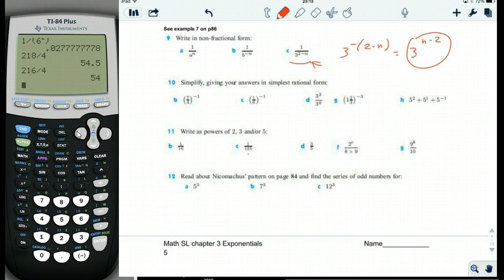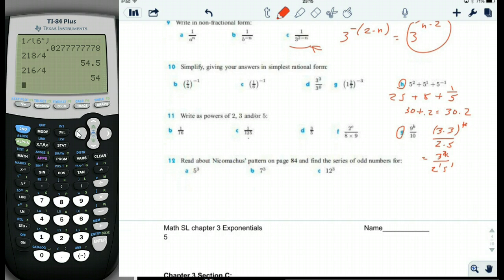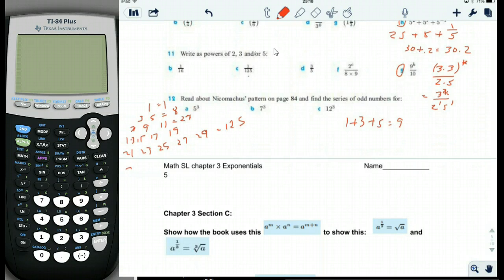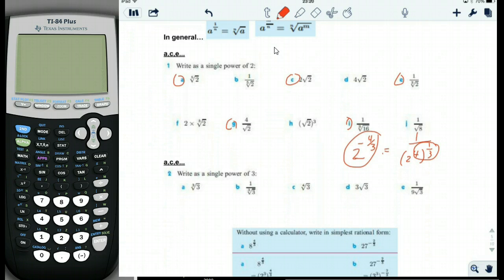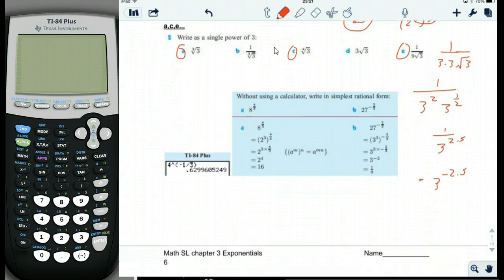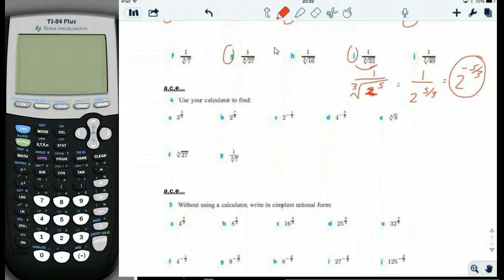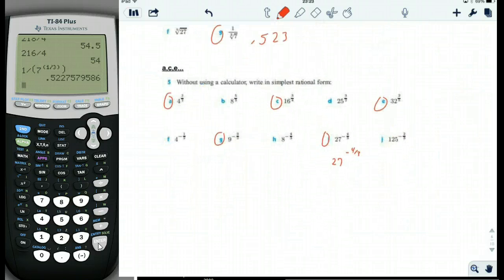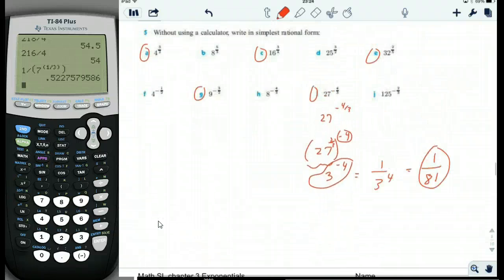Math SL exponentials p3-6 lectures continuation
In this one I just continued to work problems pages 4-6